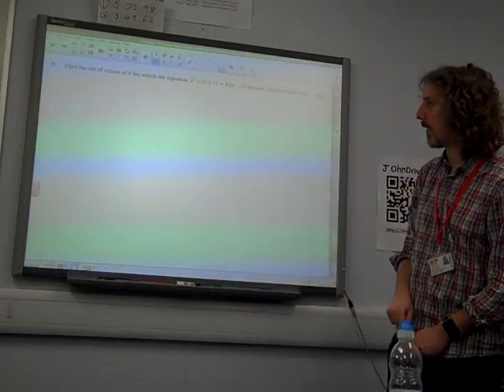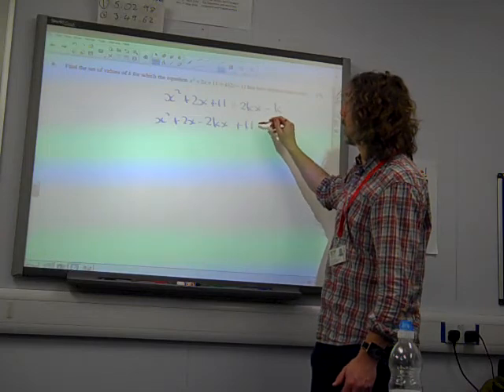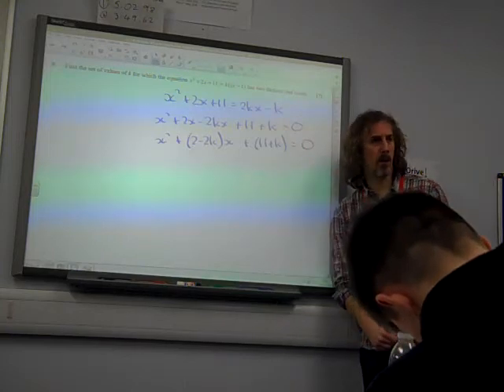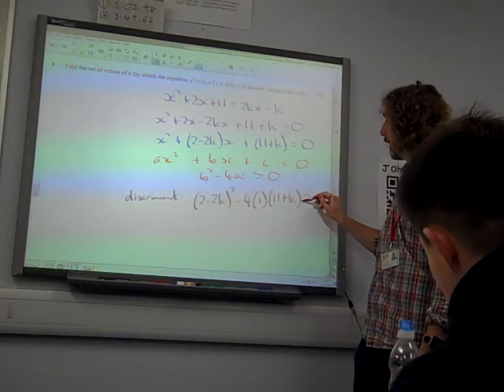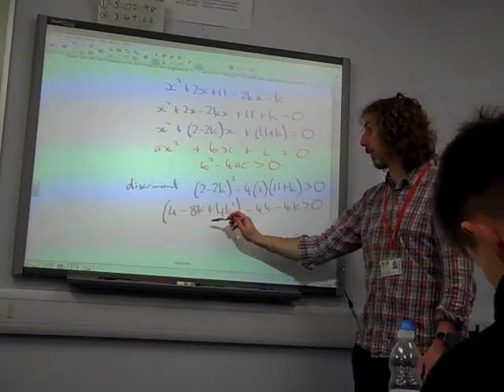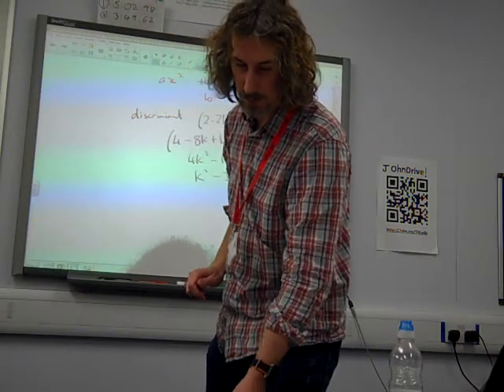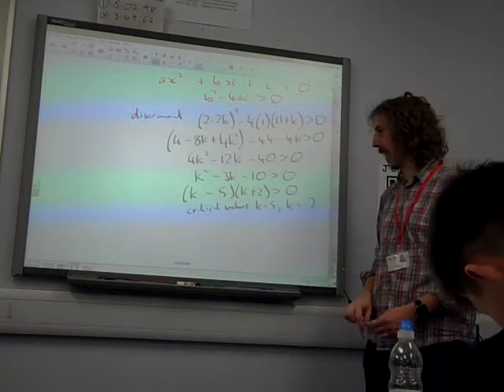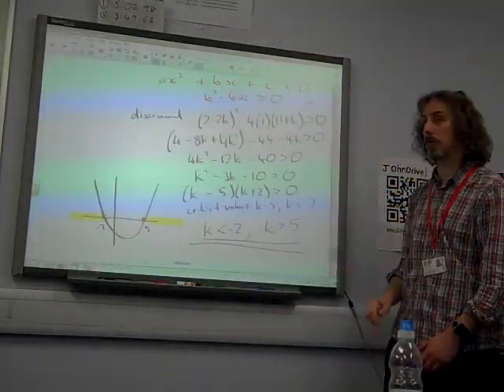C1 Quadratics OCR June 2016 q9